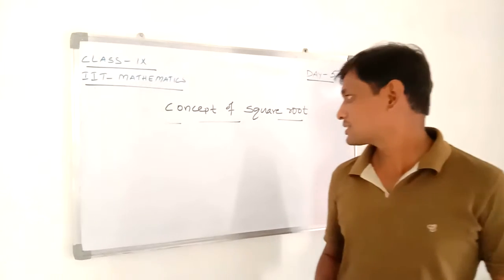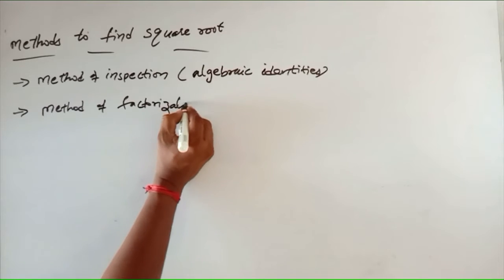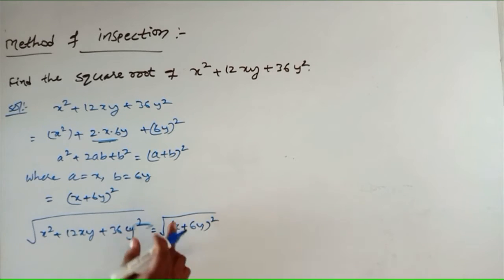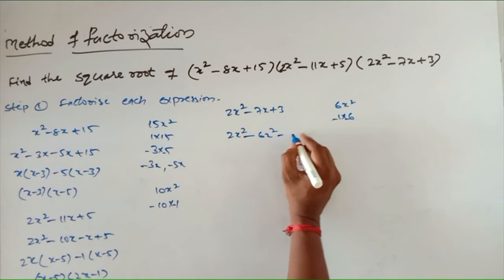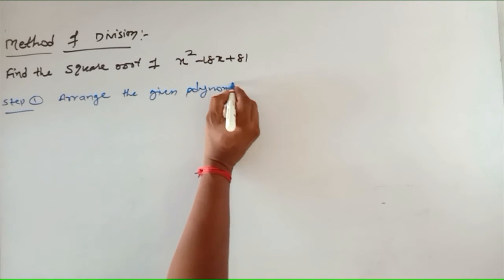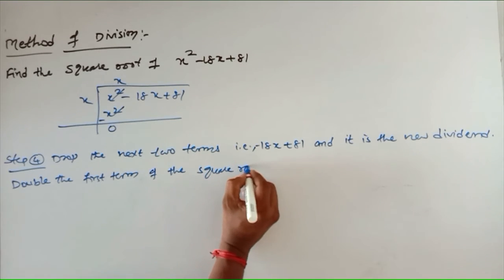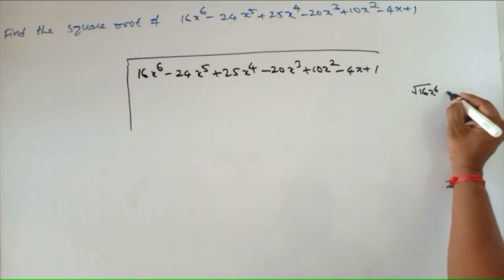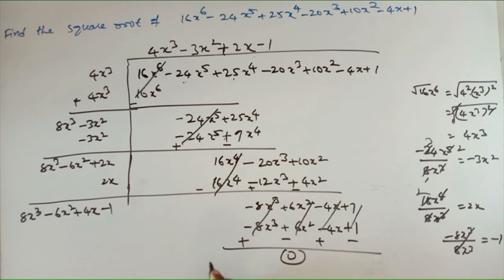CLASS 09 IIT MATHEMATICS DAY 05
POLYNOMIALS AND SQUARE ROOTS OF ALGEBRAIC EXPRESSIONS